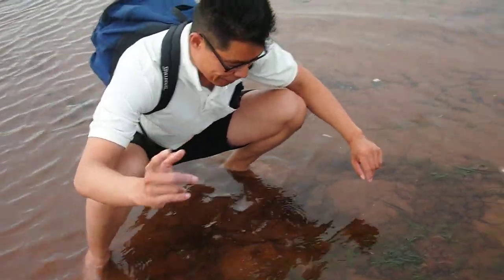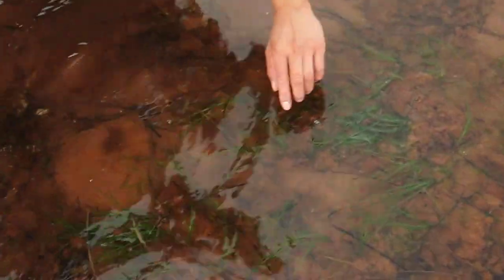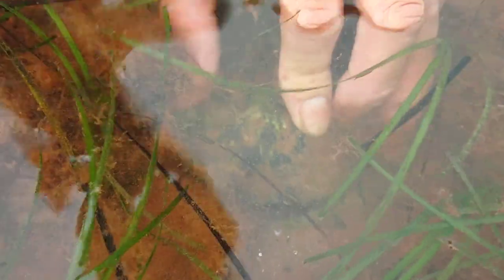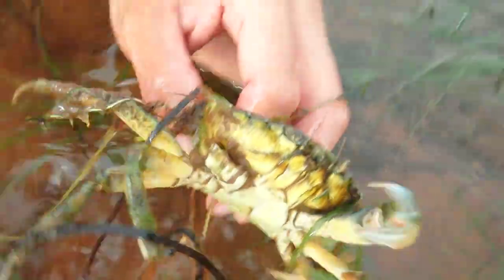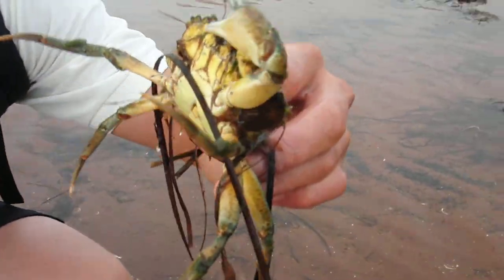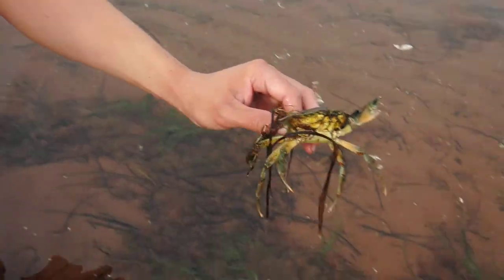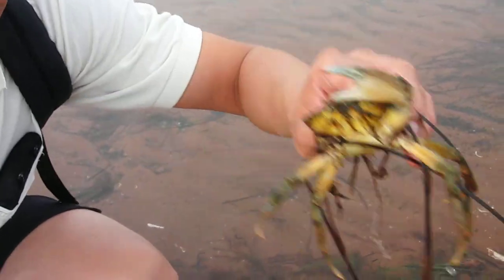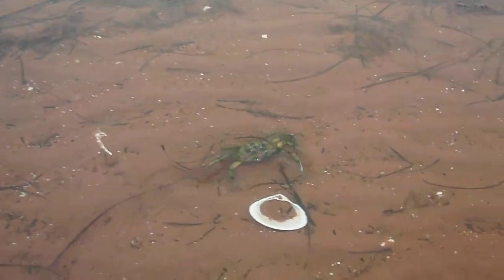Rock Crab Hunting at PEI's Tea Hill Beach w/ Jason Kun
Learn how to safely catch a PEI South Shore Rock Crab in my Instructional Video. Jason Kun